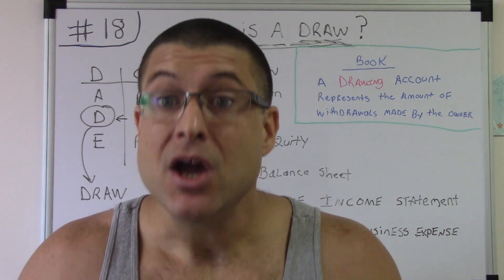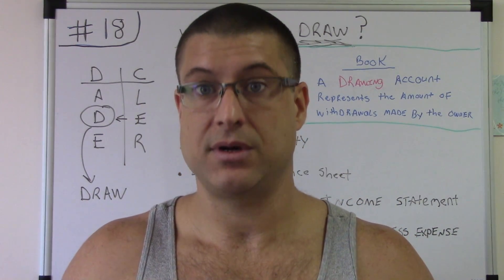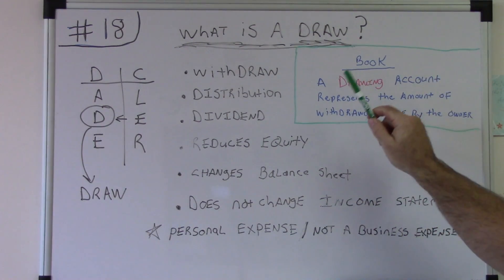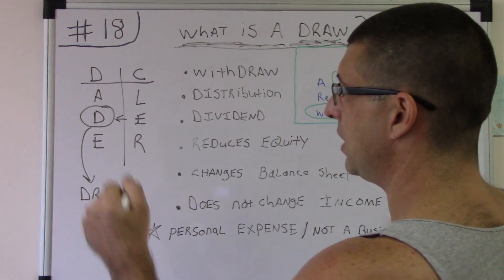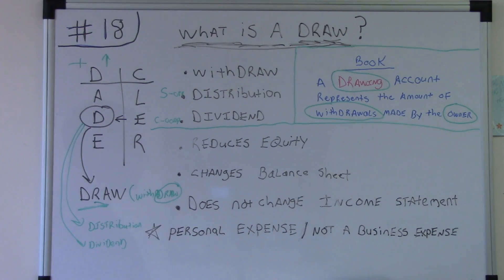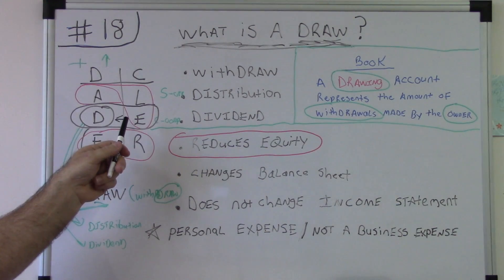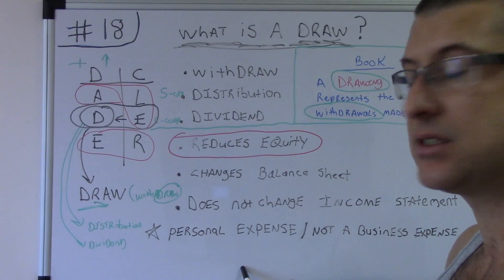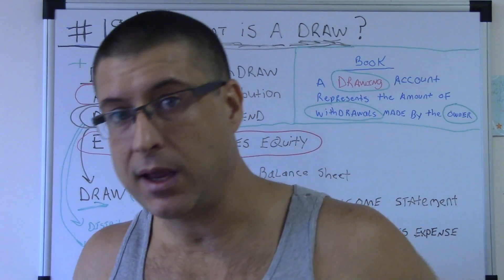Accounting For Beginners #18 / What is a Draw? / Withdraw / Distribution / Dividend / Equity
What is a Draw? It is short for Withdrawl. BEST ACCOUNTING PLAYLIST ON YOUTUBE ! Accounting For Beginners #18 / What is a Draw? / Withdraw / Distribution / Dividend / Equity. Is is also synonym of Distributions and Dividends. A Draw Reduces Owners Equity. The easiest way to keeps debits and credits, and Assets = Liabilities + Equity ( Accounting Equation) straight. This is how i passed the CPA Exam to become a licensed CPA in the State of Florida. You can use the information in the video on your first day of Accounting class all the way tho being a CPA. Debits, Credits, Assets, Draw, Expenses, Liabilities, Equity, Revenue. This video has a very basic example and can be used in the most advanced situations. Learn Debits and Credits and the basic accounting equation which is assets = liabilities + equity. This will also help with the income statement which is Revenues - Expenses. I hope you enjoy the video. In this video i go over journal entries. Get your tips here in this accounting for beginners video. There is also information on the balance sheet here in this video. I also go over Accounts Receivable, Accounts Payable, Depreciation, Accumulated Depreciation, Putting Assets on the books, Fifo and Lifo Inventory Valuation, and so much more in this series for beginners.